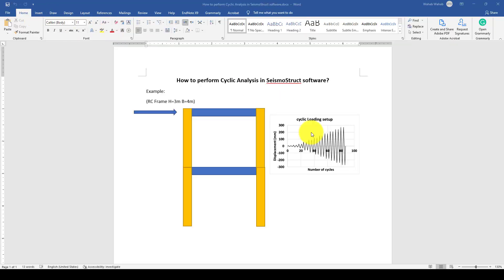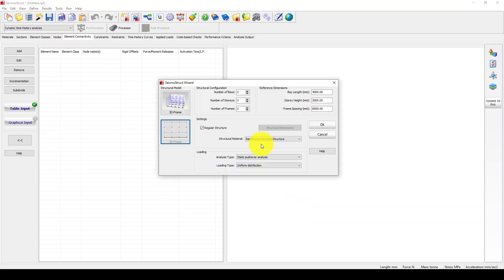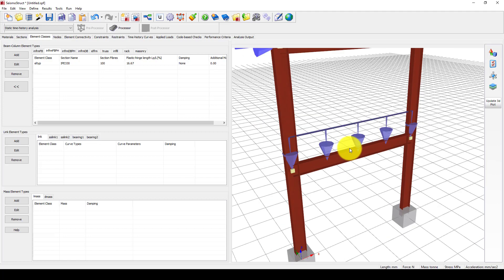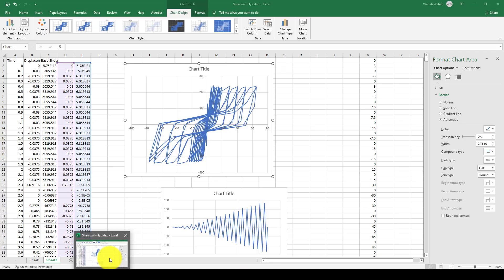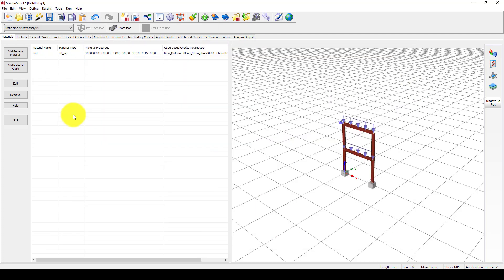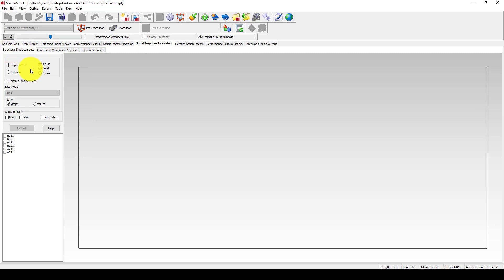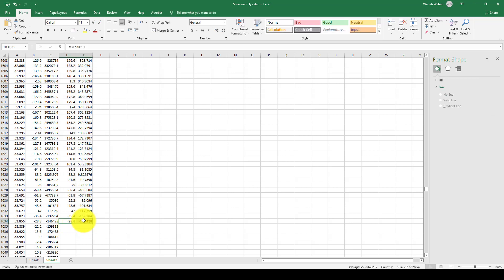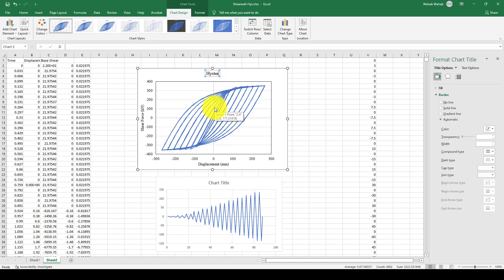Steel frame Under the Cyclic loading Analysis using SeismoStruct Software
In this video tutorial, you will learn how to perform a Cyclic loading Analysis of Steel frames using SeismoStruct Software.